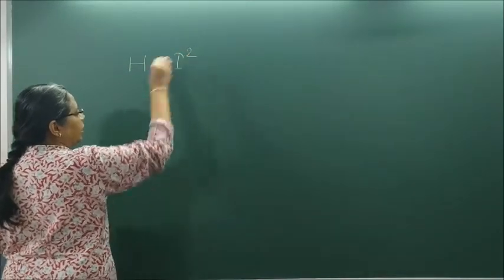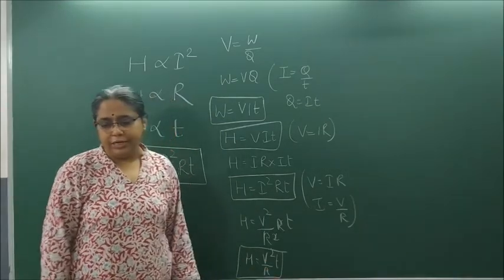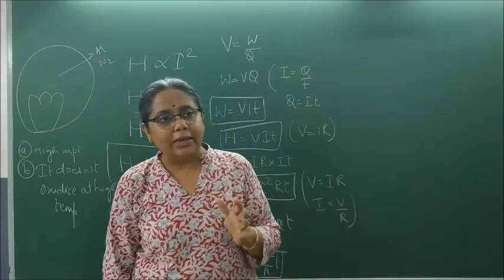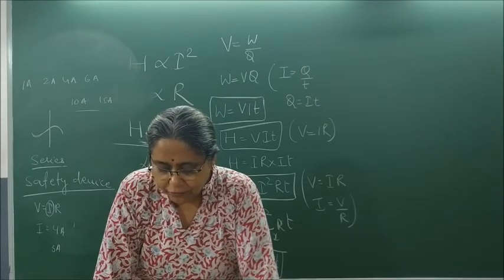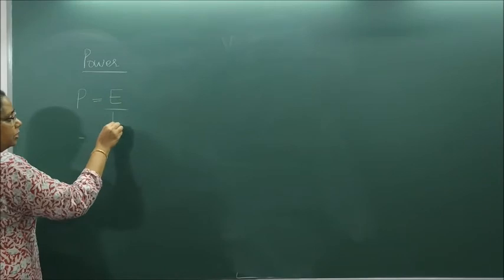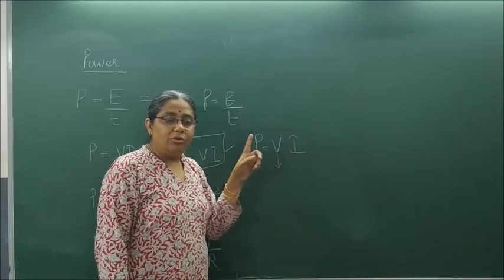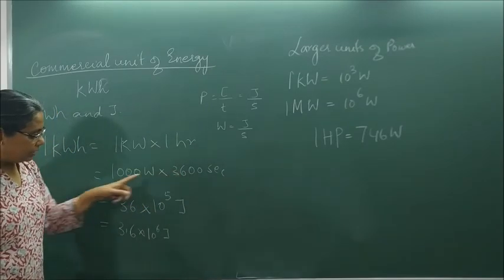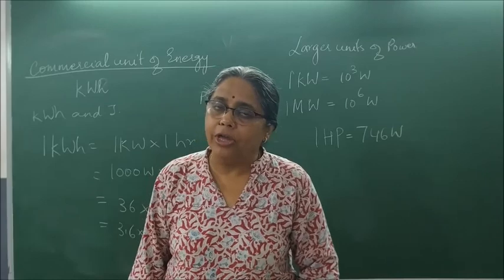10th Physics Electricity 20